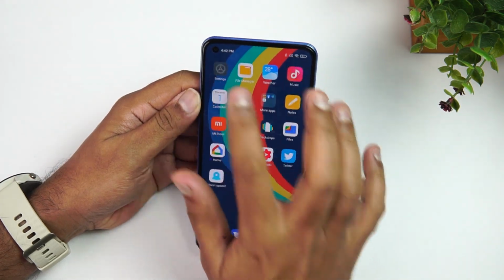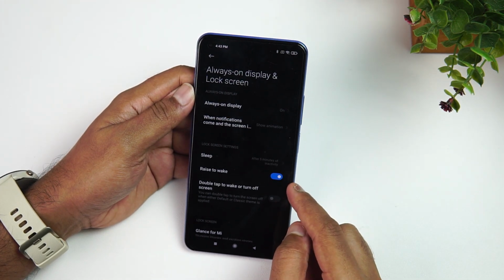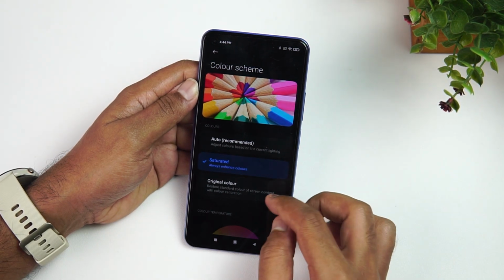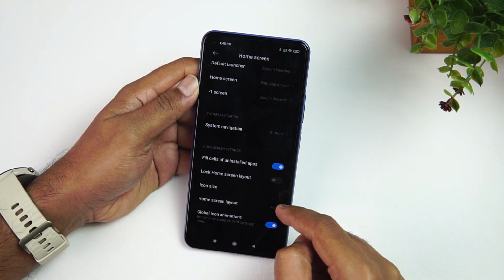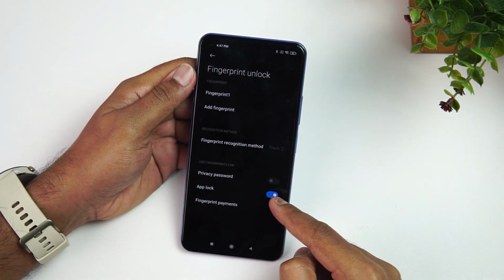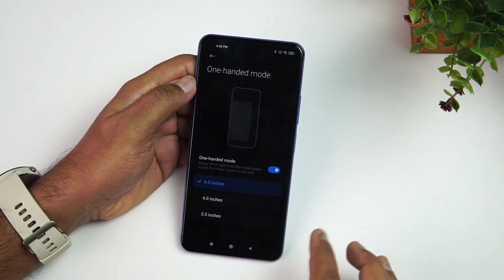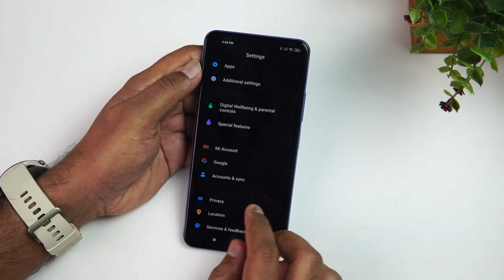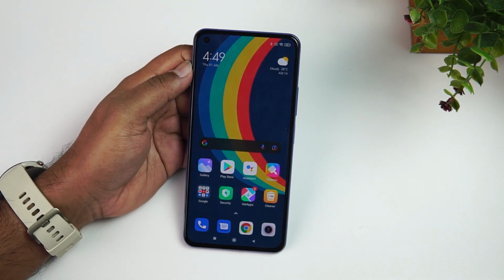Xiaomi Mi11 Lite Tips and Tricks and Software Features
Xiaomi Mi11 Lite comes with MIUI 12 and Android 11, here are the features, tips and tricks of the UI and other software features.